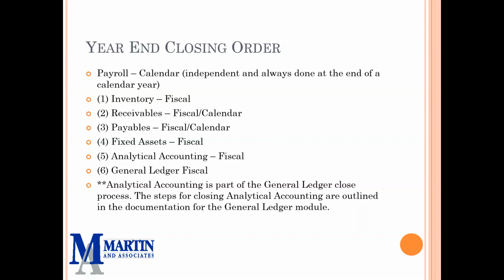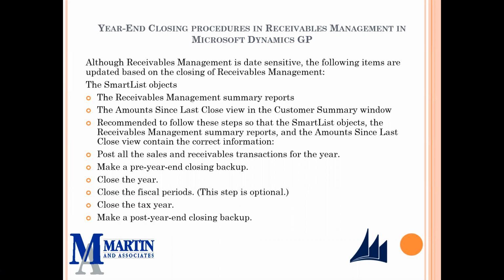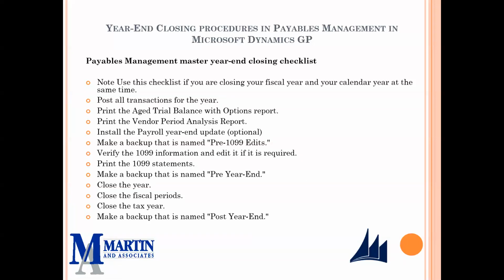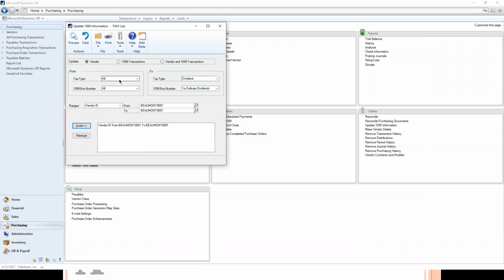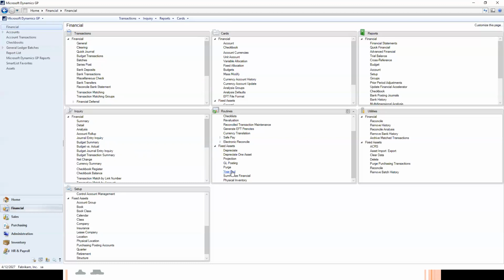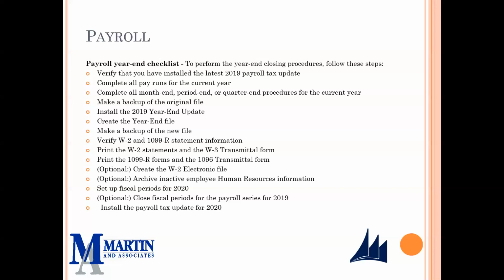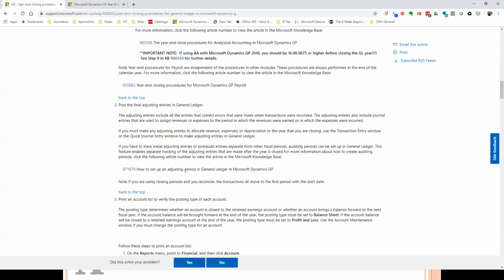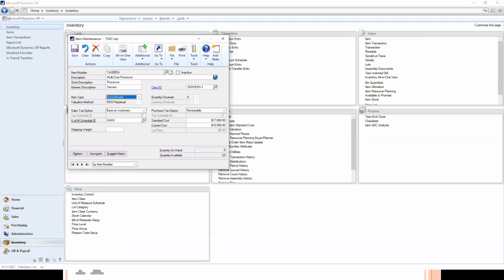Microsoft Dynamics GP Year End Closing Webinar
In this webinar, we will walk you through the steps to close out 2019 in Microsoft Dynamics GP.